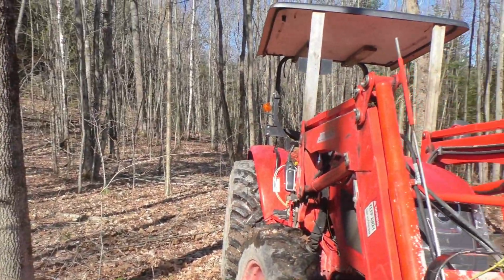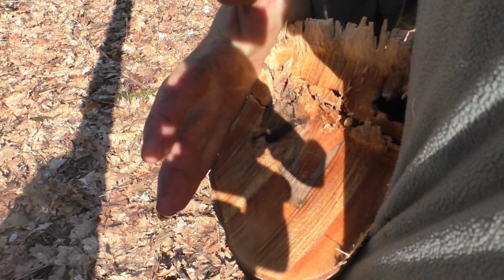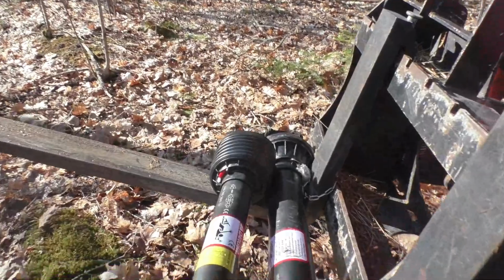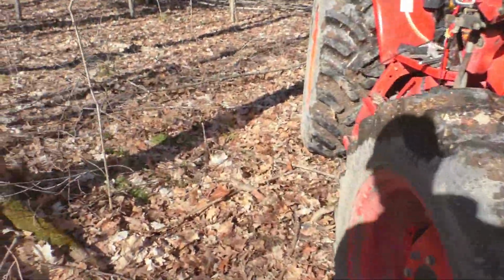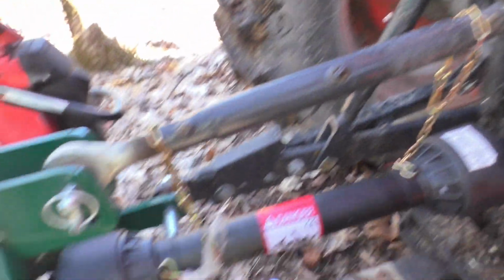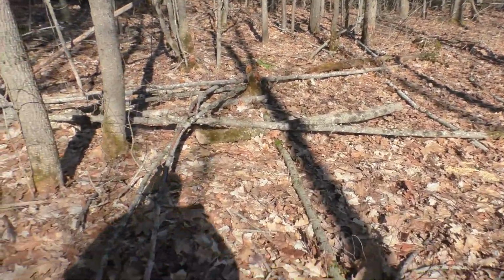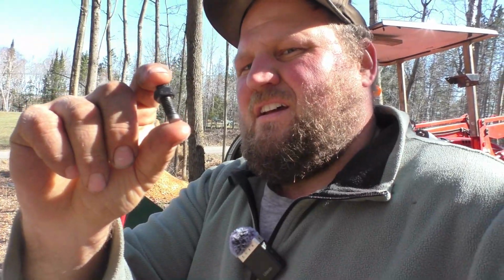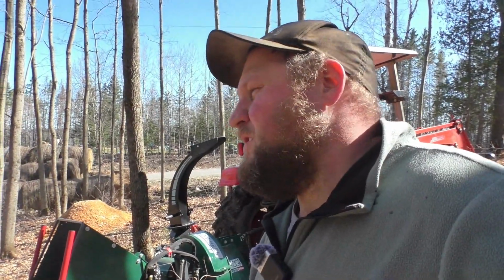Will a new pto shaft fix my Woodland Pro TC810 wood chipper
Woodland wanted me to try a new pto shaft to see if they might solve the issue with throwing parts at it. New pto shaft makes no difference.

The Woodland Mills TF810 PRO PTO drive wood chipper features game-changing patented Twin Flywheel Technology, giving you more power and improved efficiency, so you can get more done. It was designed for tractors with 35 to 100+ HP and contains an auto-hydraulic infeed system and 8" x 10" (20 cm x 25 cm) opening, making it easy to feed branches of all shapes and sizes.

Specs
Chipping Diameter:
Up to 8"

PTO HP Required:
35 HP - 100+ HP

Twin Flywheel Speeds:
540 RPM / 1080 RPM

Blades:
8 Segmented Reversible Blades